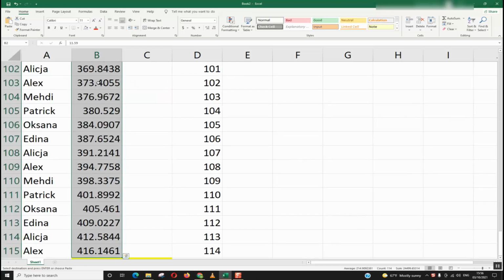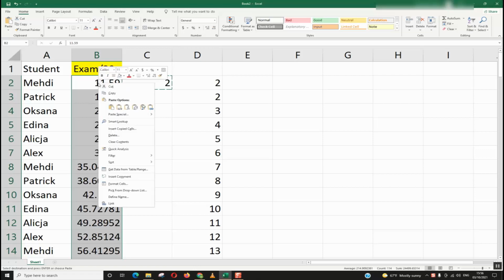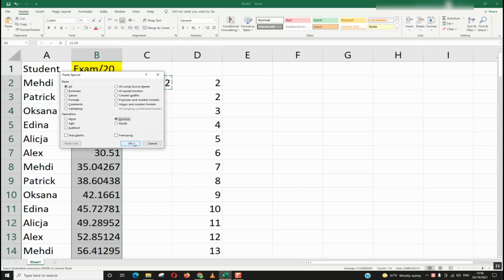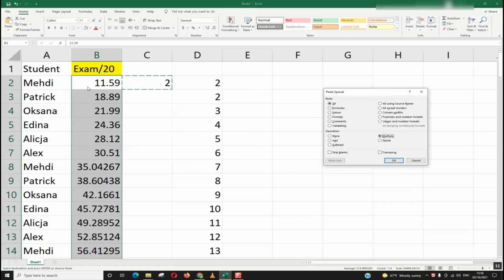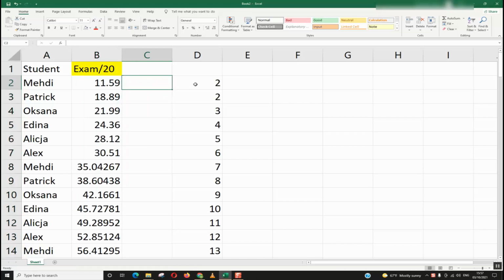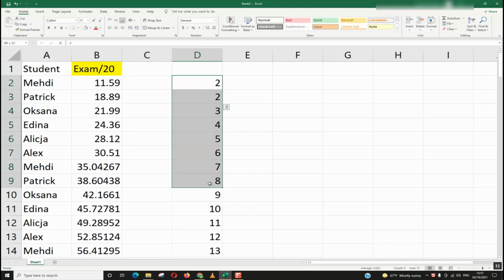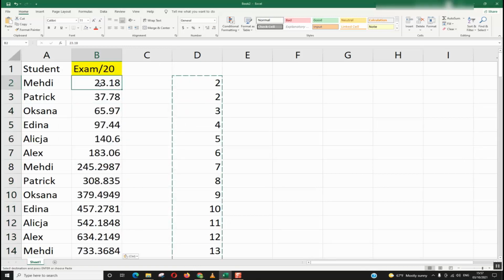How to multiply a row, column or table by a number by 3 clicks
In this video, I will show you how you could multiply a number by a row, column, or table.